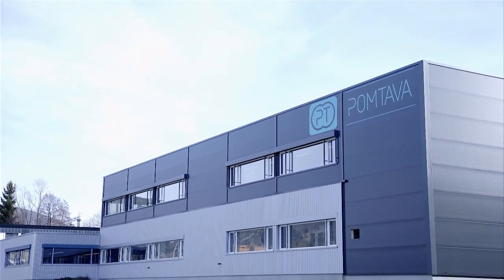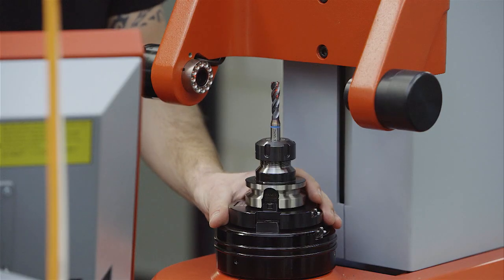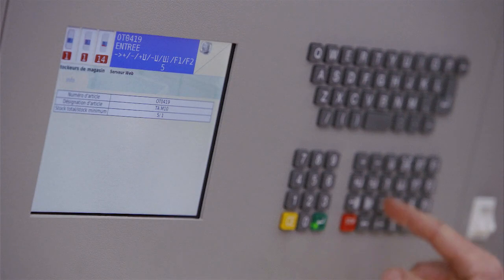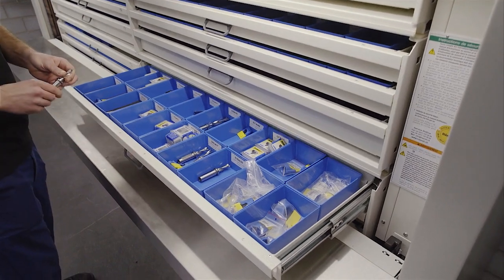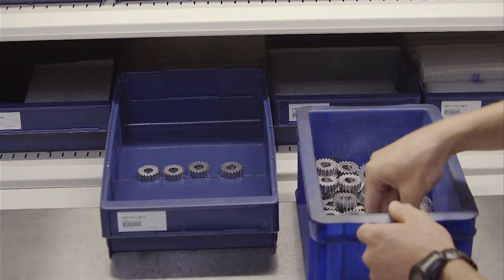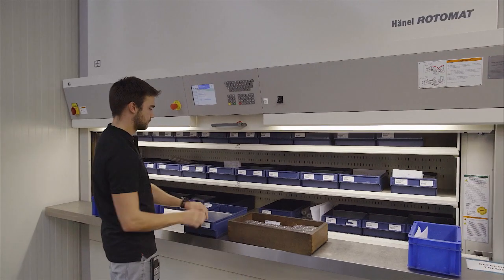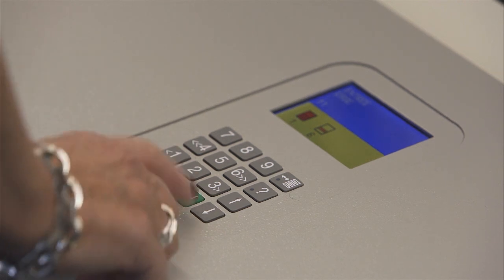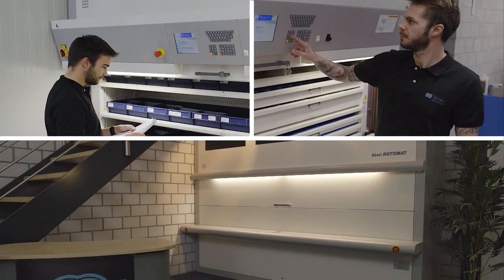ISL: składowanie narzędzi i urządzeń pomiarowych w regałach Rotomat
Zwiększenie pojemności magazynu i przyspieszenie kompletacji towarów, a także ochrona składowanych towarów przed zanieczyszczeniem i zniszczeniem - to jedne z najistotniejszych korzyści płynących z wdrożenia regałów automatycznych Rotomat typu karuzela w magazynie narzędzi i urządzeń pomiarowych.

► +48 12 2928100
AUTOMATYCZNY PRZEMYSŁOWY REGAŁ KARUZELOWY ROTOMAT OD ISL:
► działa jak karuzela dostarczając półki najkrótszą możliwą drogą wprost do rąk operatora
► zaoszczędzenie powierzchni magazynowej nawet o 80%
► przyspieszenie procesów magazynowych
► wyeliminowanie błędów kompletacji
► ochrona towaru przed uszkodzeniem
► kontrolowane warunki składowania
► kontrola stanów magazynowych
► system kontroli dostępu
► system klimatyzacji
► integracja z WMS
► rozwiązanie problemu braków kadrowych
► niższe koszty eksploatacji powierzchni magazynowej
AUTOMATYCZNY REGAŁ WINDOWY LEAN-LIFT OD ISL:
► działa na wzór pionowej windy dostarczając towar na wygodną ergonomiczną wysokość, wprost do rąk operatora
► zmniejszenie powierzchni składowania nawet o 80% dzięki wykorzystaniu pełnej wysokości hali magazynowej
► oszczędność czasu
► łatwy i szybki dostęp do towarów
► ochrona towaru przed zniszczeniem
► kontrola stanów magazynowych
► system kontroli dostępu
► system klimatyzacji
► integracja z WMS
► rozwiązanie problemów braków kadrowych
AUTOMATYCZNY REGAŁ NA BLACHY, DŁUGIE, CIĘŻKIE I NIETYPOWE TOWARY LOGITOWER:
► zwiększa poziom bezpieczeństwa pracy i towaru w magazynie
► do 8000 kg/półkę i do 12 m długości
► nieograniczone możliwości rozbudowy
► system ważenia w oknie dostępowym
► system kontroli dostępu
► wiele typów okien dostępowych
► współpracuje z laserem (fiber, itd.)
► pozwala na łatwy dostęp do pojedynczych sztuk towaru
► wysoka ergonomia pracy
AUTOMATYCZNY BIUROWY REGAŁ NA DOKUMENTY ROTOMAT:
► oszczędność miejsca w biurze do 80%
► łatwy, szybki dostęp do dokumentów
► regał dostarcza dokumenty z wielu pięter bez konieczności posługiwania się windą
► ochrona dokumentów przed zniszczeniem
► ochrona poufnych informacji, wrażliwych danych osobowych
► system kontroli dostępu
► dla administracji, szpitali, aptek, muzeów, banków, sądów, policji, archiwów, itd.